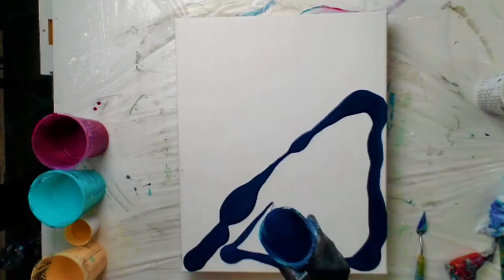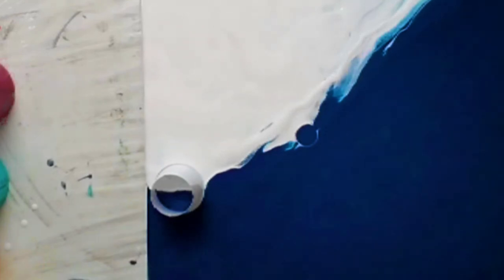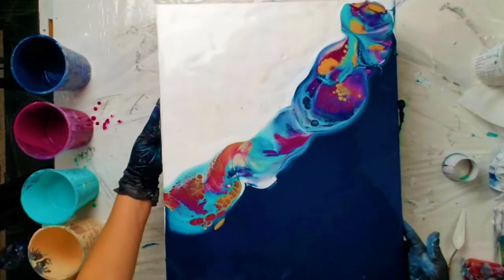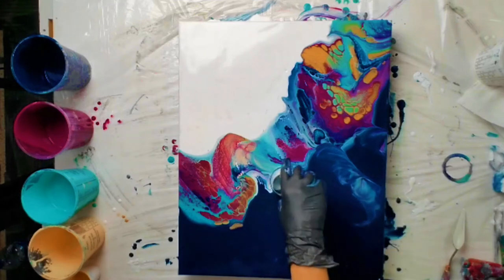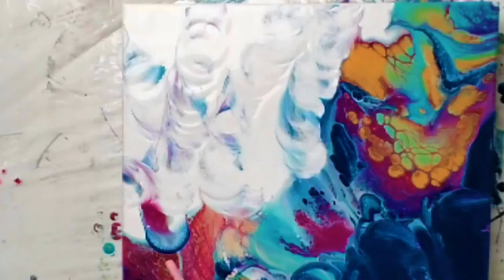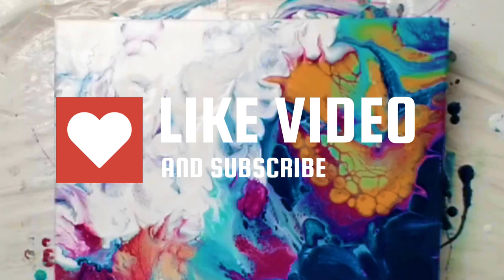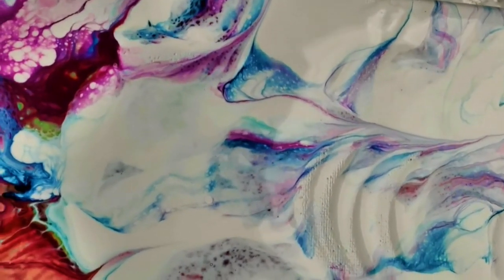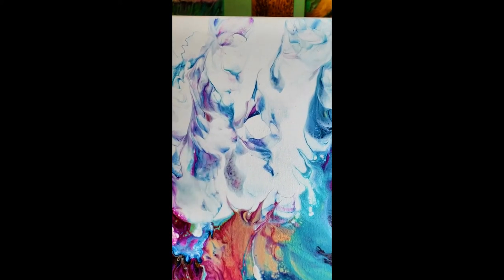Coral Reef Dream, Traveling Open Cup Pour. BEAUTIFUL......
I use 3prts Floetrol to 1prt Paint, adding 1 once of Water to a cup of 20onces of paint for my open cup pours.

Creative inspirations- Paynes Grey, Titanium White and Metallic Gold
Lucas brand- Maroon
Deco Art- 14kt Gold
Two custom colors explained in Tuesdays video

Hi there all of you amazing people out there in the world. My name is Lisa Raquel with L. Raquel Artistry. I live in the panhandle of sunny Florida. I am a Woman that has fallen in love, with Fluid Art Painting that is! Everything about it from mixing the paints to perfecting all the different techniques. My favorite is combining techniques or even trying something new to get different results. I want to share my love with all of you. Not only am I going all in on Youtube but all social media platforms. As well as  venturing into selling my art at a local art market and opening an etsy store. Im just getting started with all of this so please be patient as I learn the ropes and thank you for being here to start this journey with me!!! Lets make a messy masterpiece!

L. Raquel Artistry